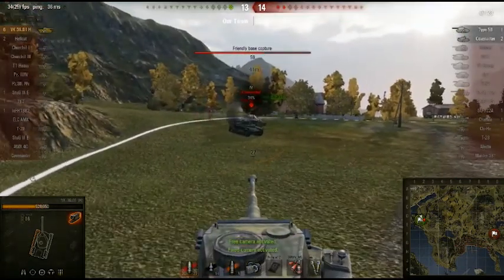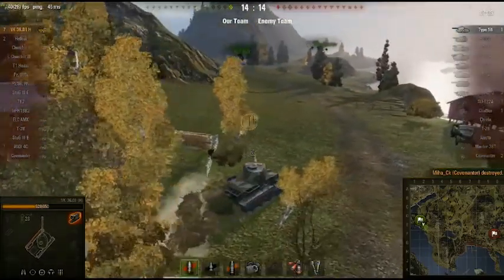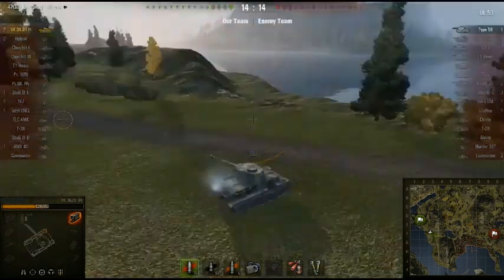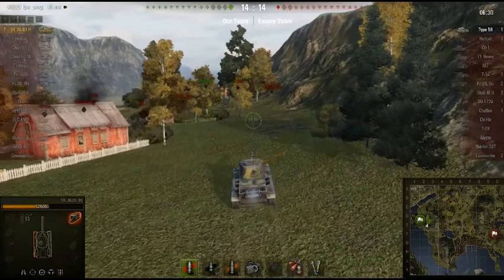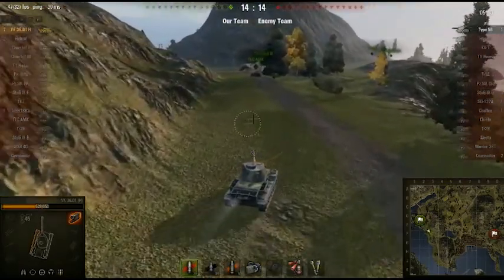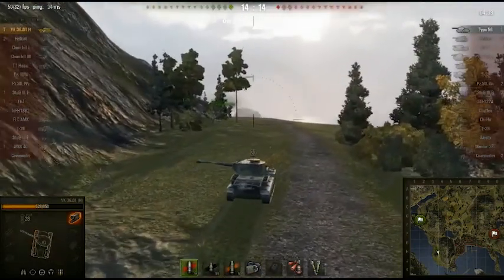WOT TACTICS 06: Heroic VK 36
This is an excellent, multi-medal battle on the German tier VI heavy, the VK 36.01 H, on the Fjords map.  It illustrates not only base defence, but a complete battle reversal, with plenty of brawling, simultaneous defence from multiple attackers, target prioritization and even base capture.  It shows the importance of timing when switching to base defence and to base capture.

Lots of medals awarded: Top Gun, High Calibre, Steel Wall, Defender and Invader, 5 Battle Hero awards in one battle.

A good battle to watch!

World of Tanks wot tactics